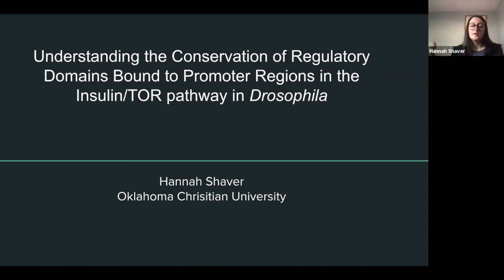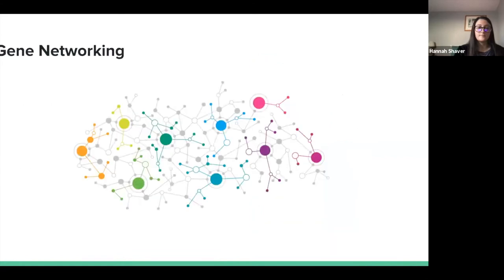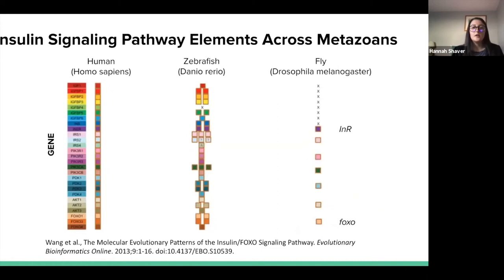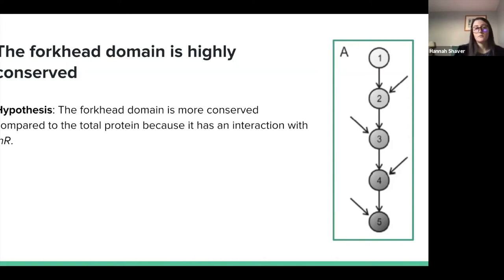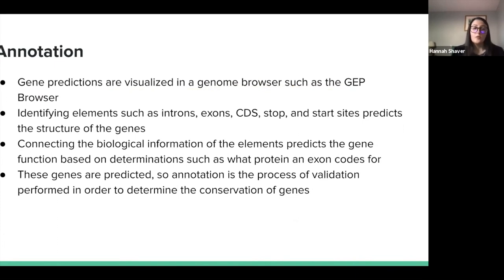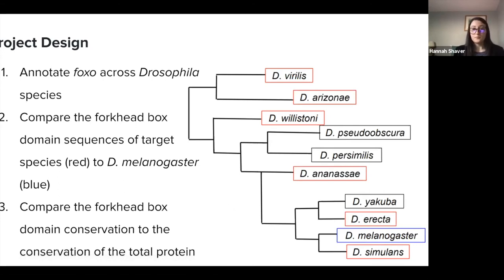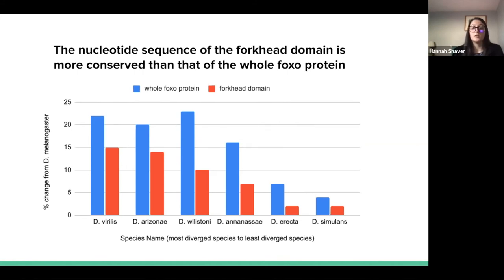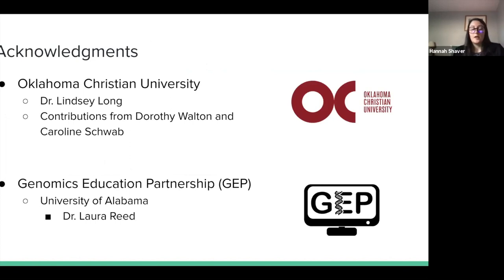Understanding Conservation of Regulatory Domains Bound to Promoter Regions in Insulin/TOR Pathway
Hannah Shaver, a sophomore at Oklahoma Christian University, presented the findings of her GEP research project at the Texas/Oklahoma Regional Node Meeting on January 5, 2021.

Spanish subtitles provided by REV.com and reviewed Mateo Antonio Lopez, GEP Virtual TA and biology student at Mount Saint Mary College, NY.